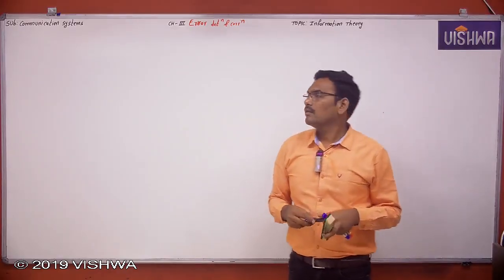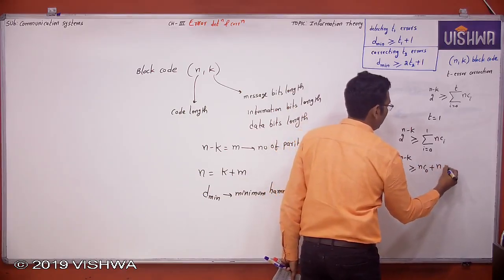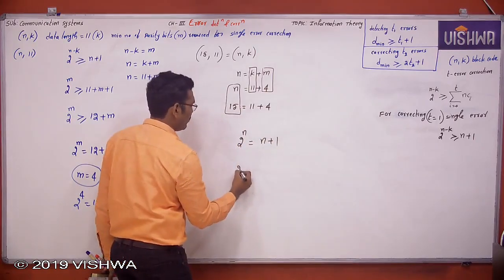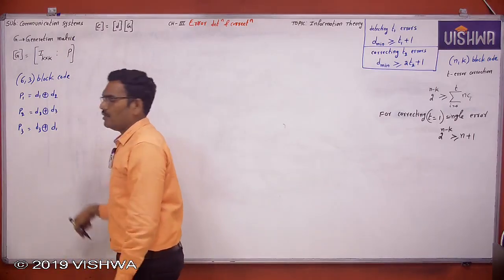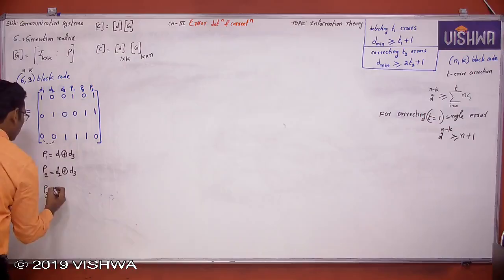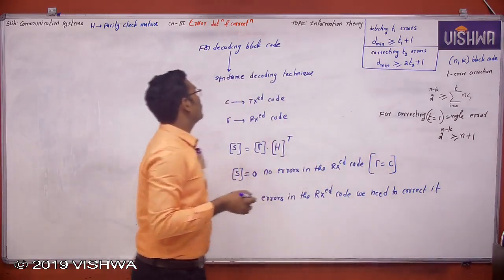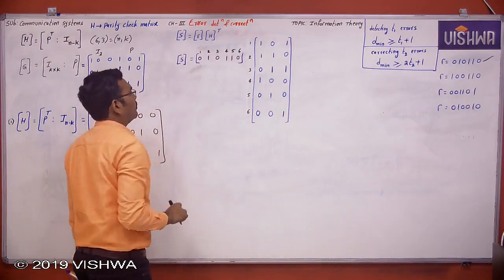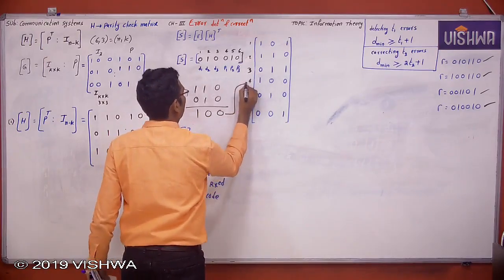GATE 2026 | Communication Systems | IT-(G)(H)(S) | Prof. Ravi Kumar